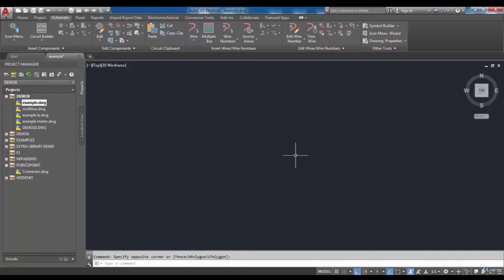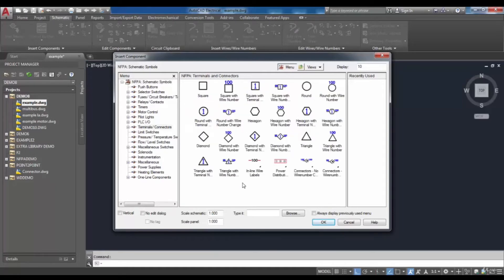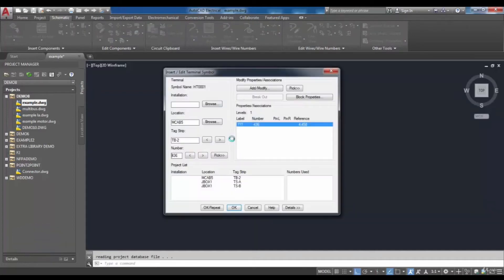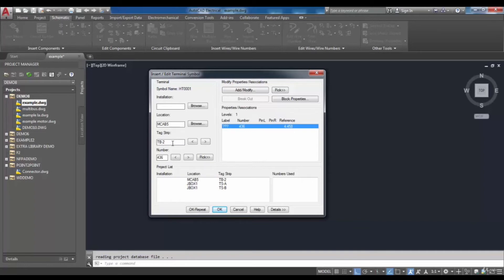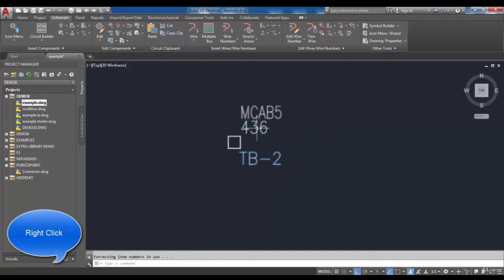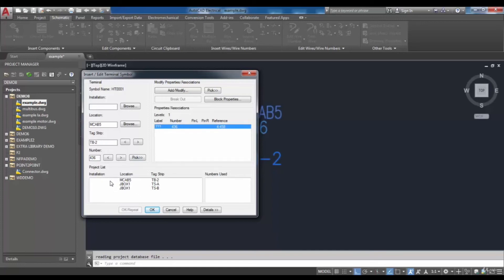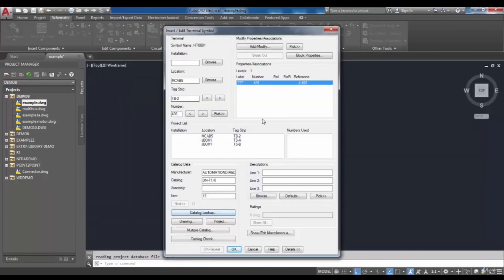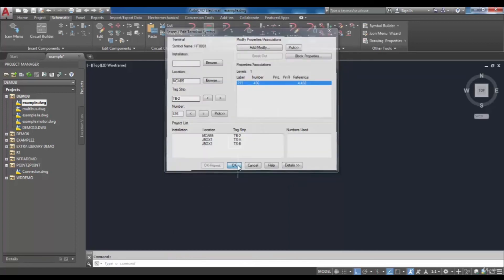55.inserting terminal symbols